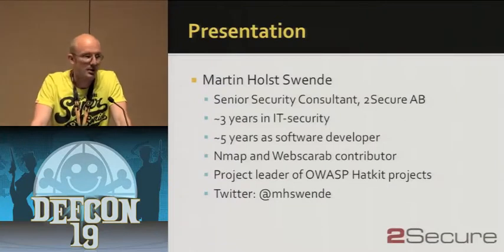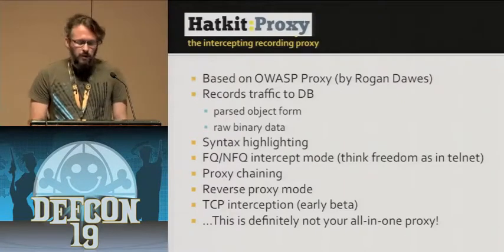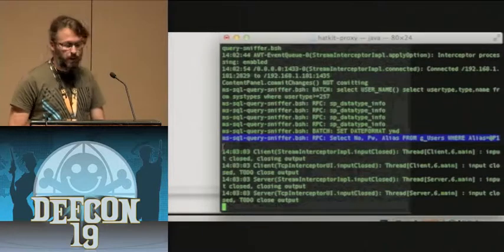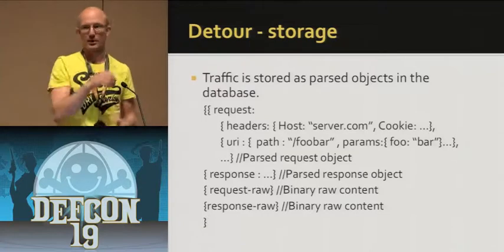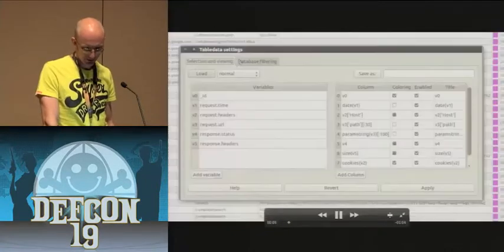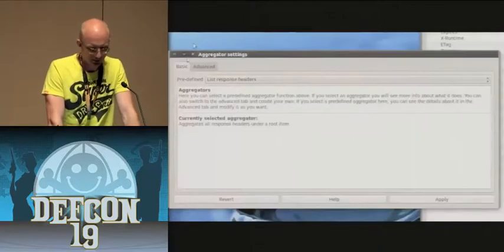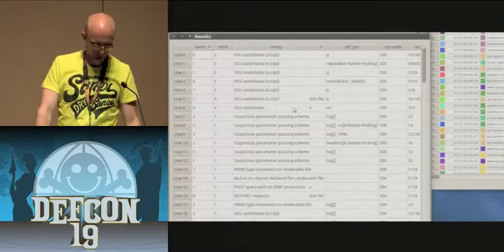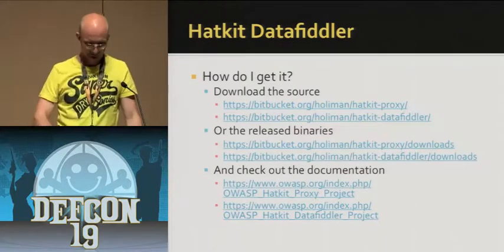DEFCON 19 (2011) - Web application analysis with OWASP Hatkit